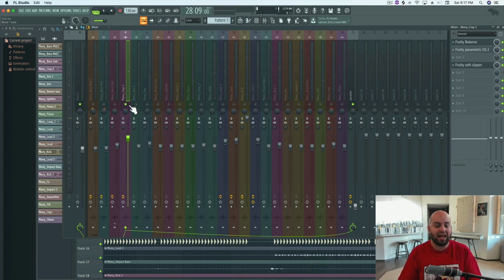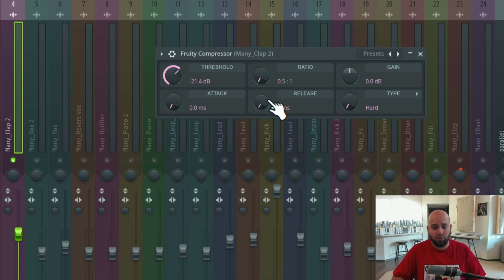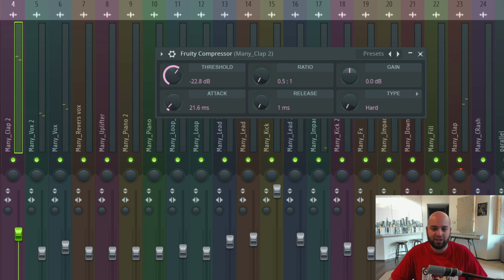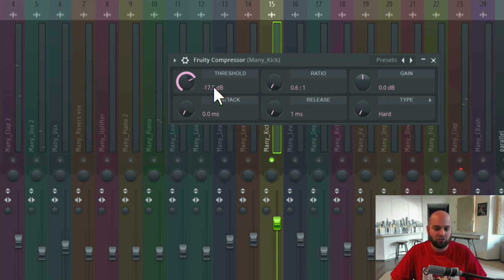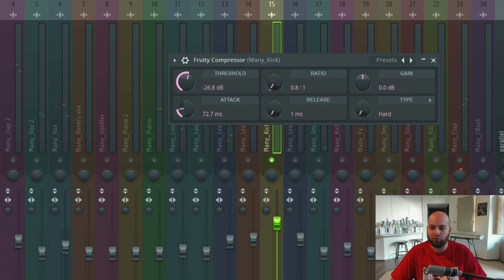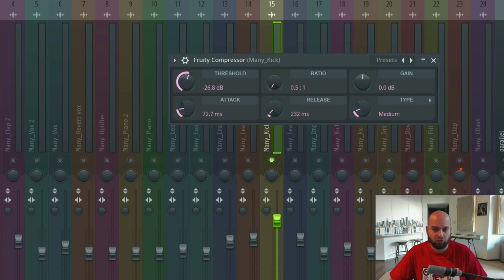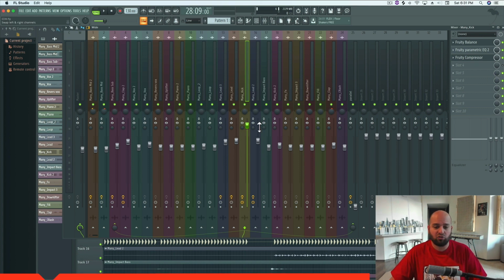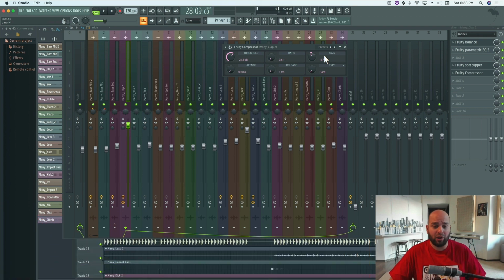Mixing Master Class | Episode 5 | Expansion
🎧 This 10 part series will take you from a mixing novice to pro in no time